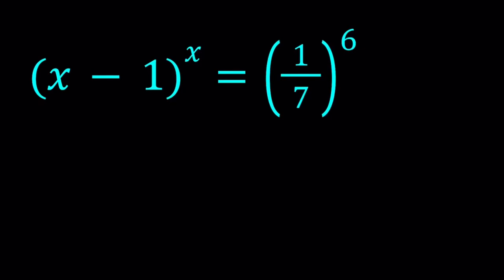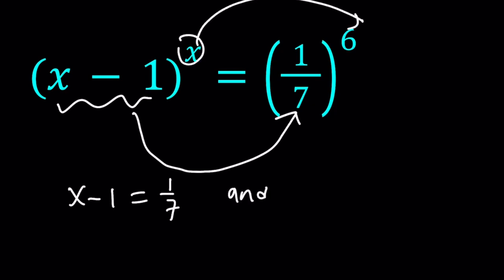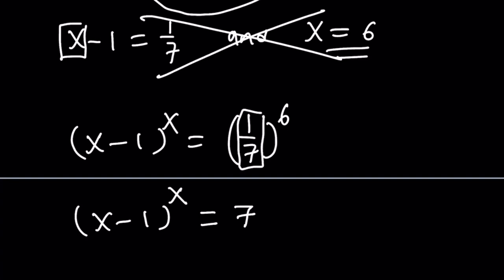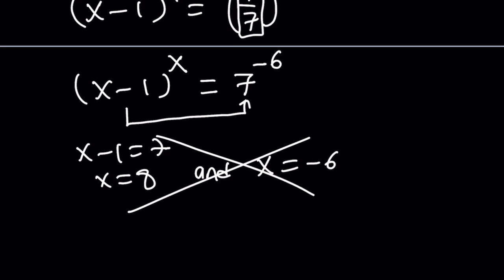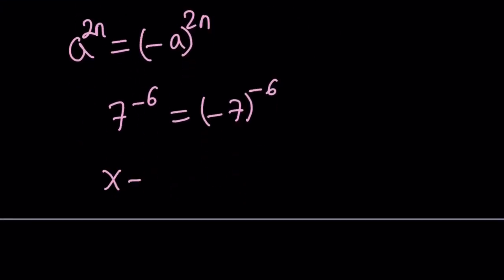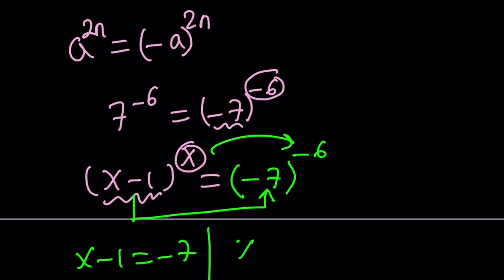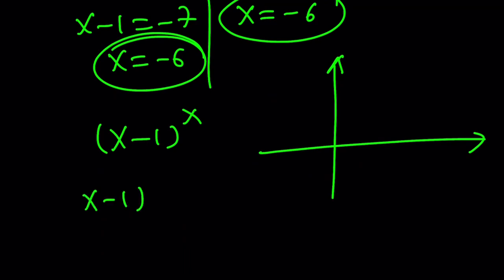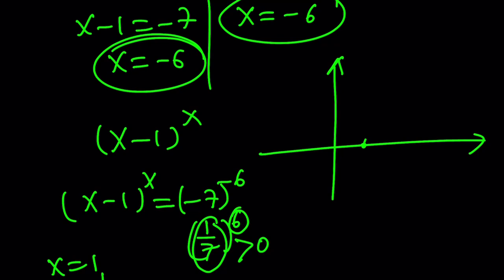A Super Exponential Equation